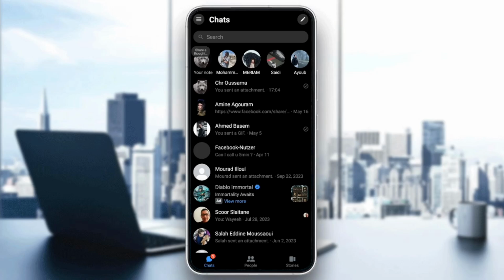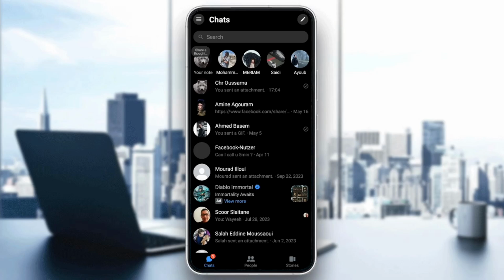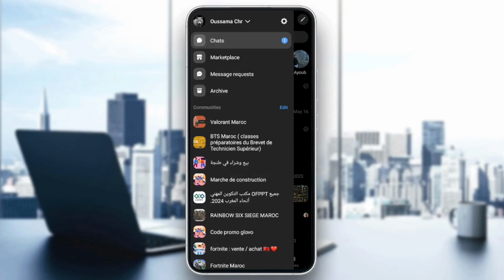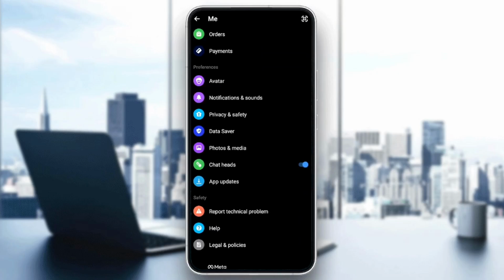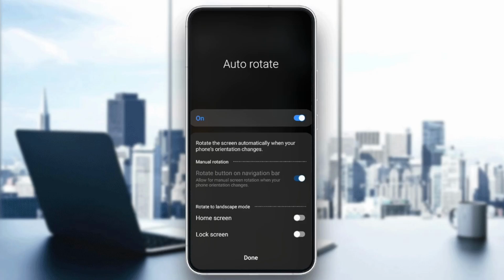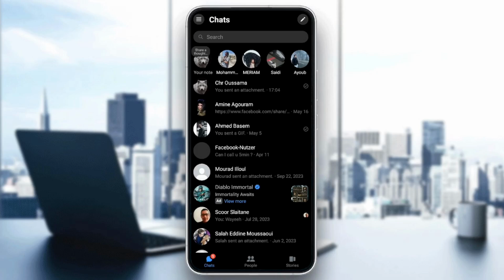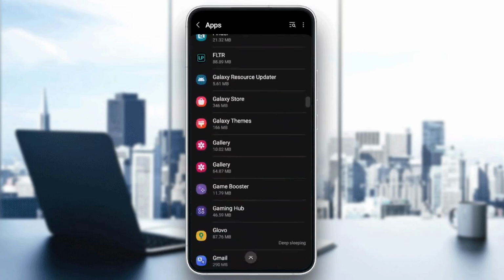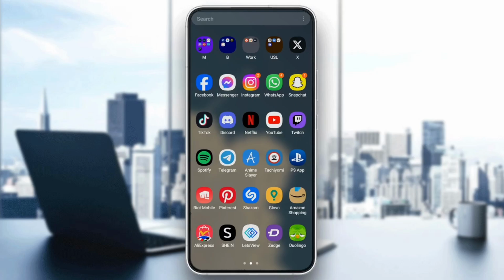How To Fix Messinger Bubble Landscape Tutorial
Today we talk about fix messinger bubble landscape,messenger chat heads not working,how to change bubbles to chat heads,messenger bubbles